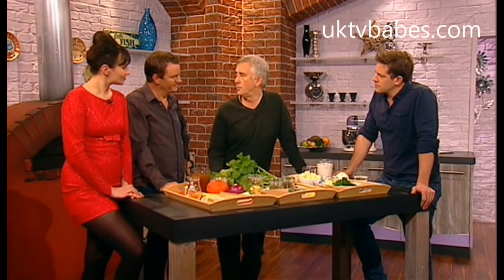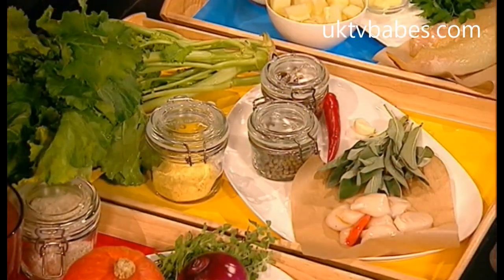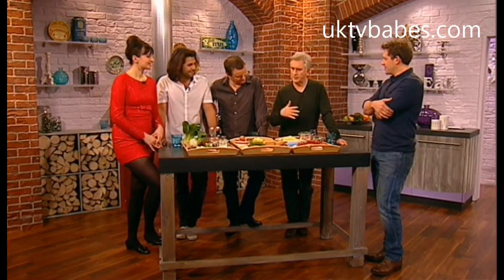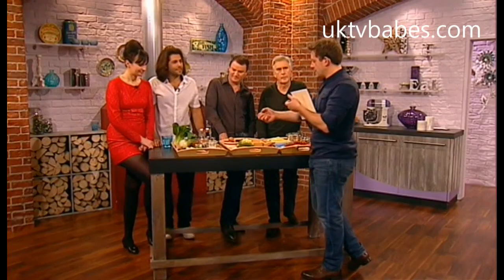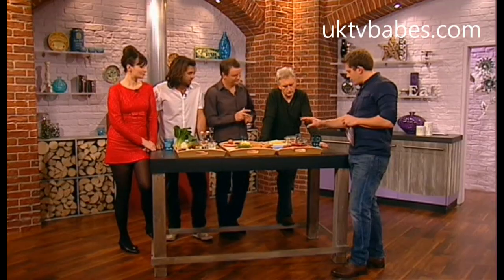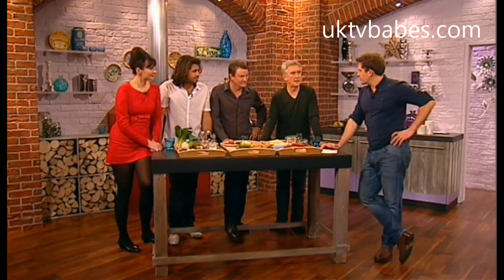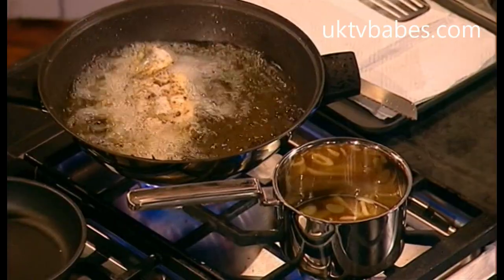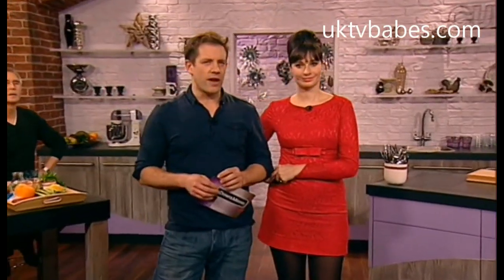Gizzi in red